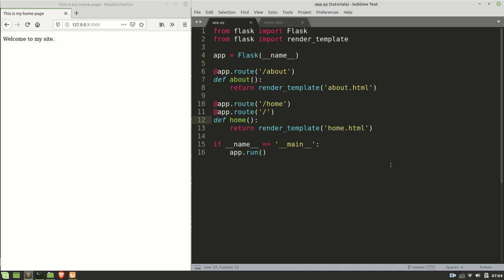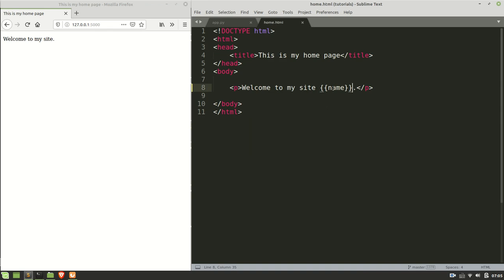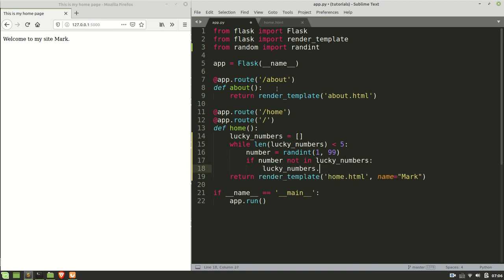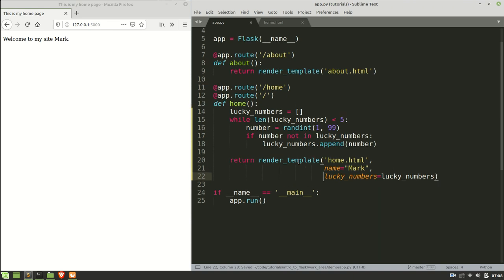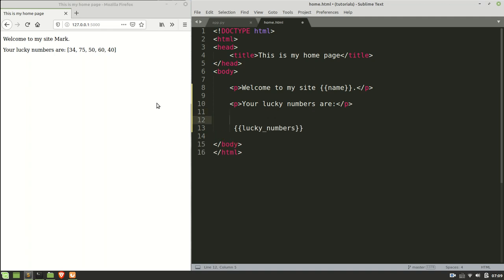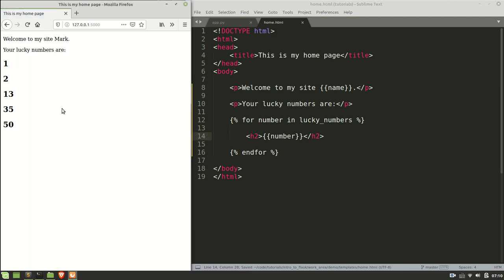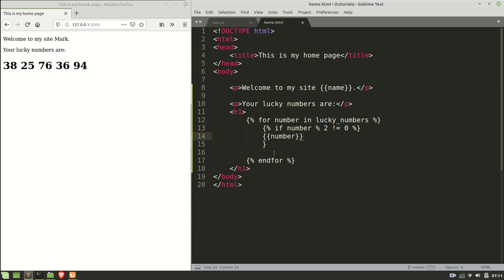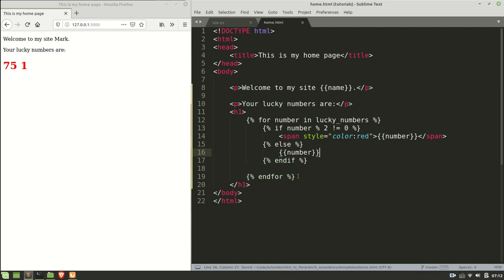Beginner Flask 5: Jinja